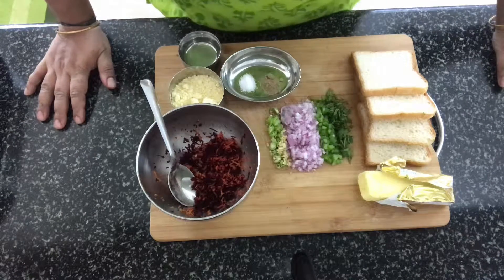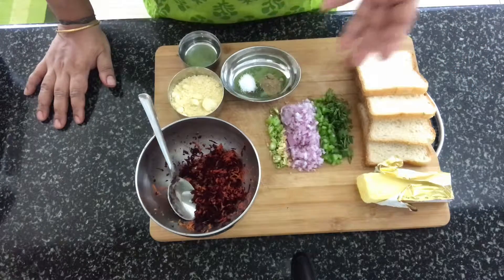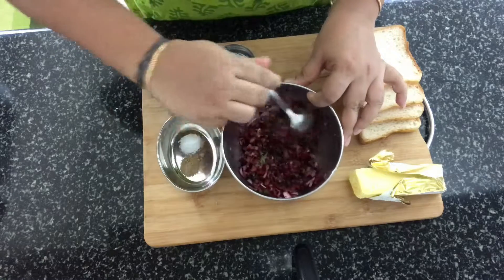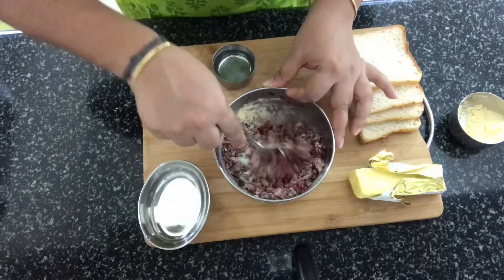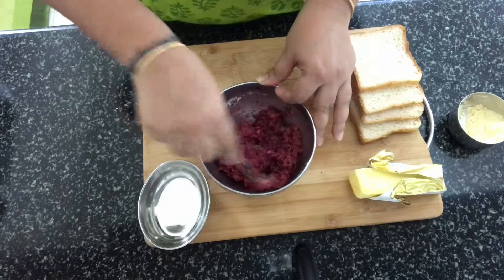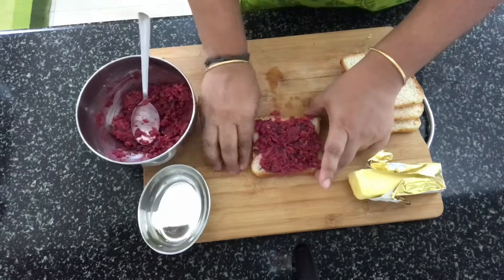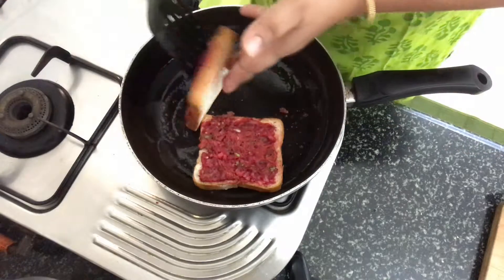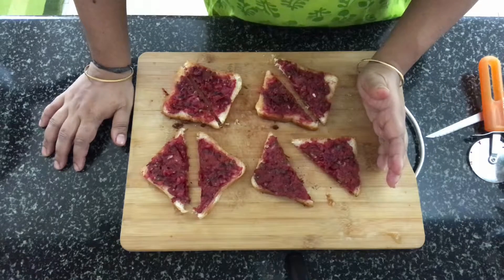Bread besan toast|Masala bread toast|kids snack|Breakfast recipe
Hi Everybody,

Today's recipe is Bread besan toast

Most kids love bread. So here is a snack variety that’s quick, easy and adaptable according to ingredients available in your home.

This can be a breakfast option too for those days when you are in a hurry.

Ingredients

4-5 tbsp Gram flour (Besan)
4 slices bread
1 small onion (chopped)
Capsicum (chopped)
1 inch piece ginger (chopped)
Vegetables of your choice like carrots,beets,cabbage,cauliflower (finely chopped/grated)
2 green chillies
Corainder leaves (chopped)
Salt to taste
½ tsp Chat Masala (Optional)/lime juice
10 gm butter

Method

1. Mix all ingredients except oil and bread in a bowl to make a thick paste like a cheese spread.
2. Apply the paste on one side of the bread
3. Heat a tawa and grease with butter.
4. Place the bread, paste side down on the tawa
5. Cook till the besan is done .Flip it to the other side and toast till golden.
6. Remove from fire and serve hot with green chutney or ketchup

TIP- Add cheese if you wish to